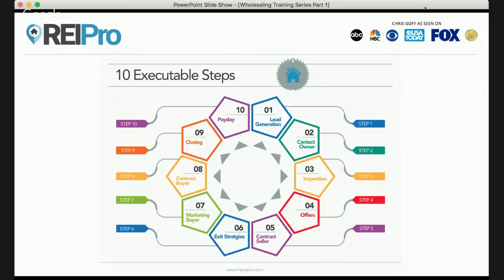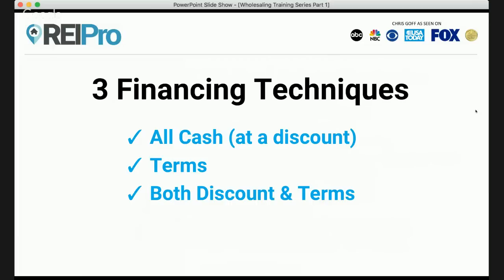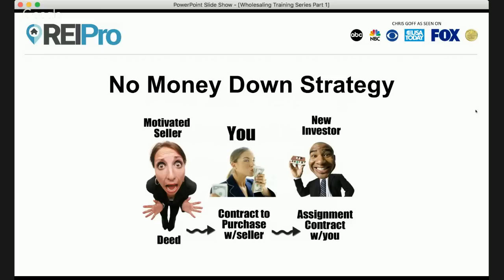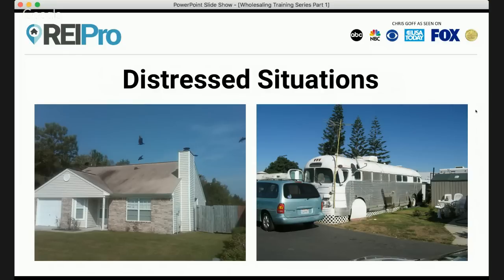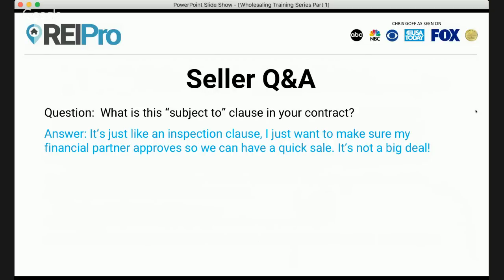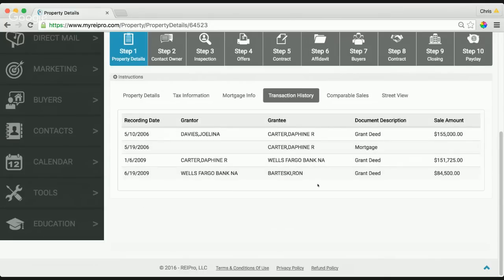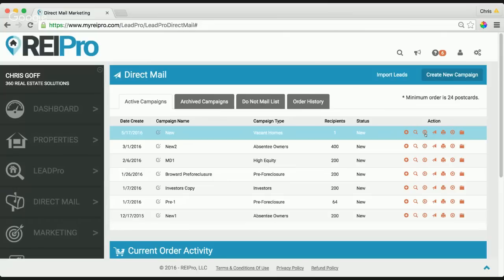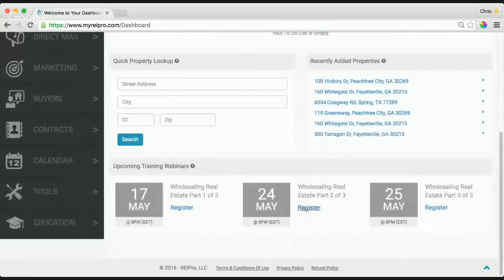Wholesaling Real Estate Part 1 of 3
Wholesaling Real Estate Part without Money or Credit

If you are a beginner, intermediate, or an advanced Real Estate Investor looking to grow your business, then this Wholesaling training will be extremely valuable to you.

After 16 years in the business, I’ve compiled these steps in an info-packed 3-Part Training Series. This training is not about theory, it walks you through each step so you know exactly what to do, when to do it and how to do it. Armed with the knowledge given, you’ll be miles ahead of the competition.